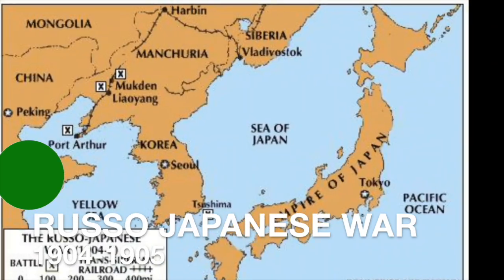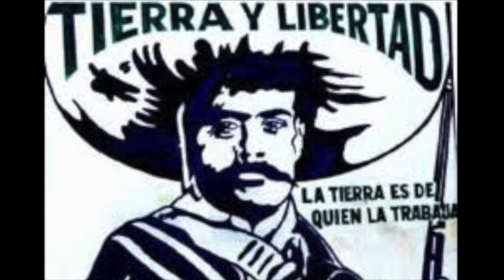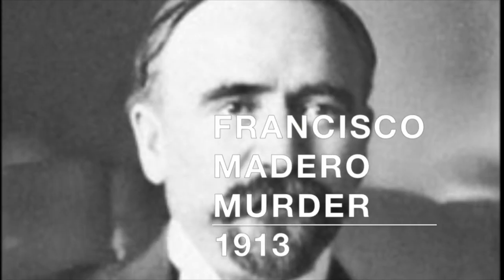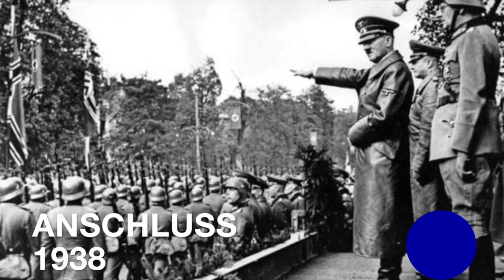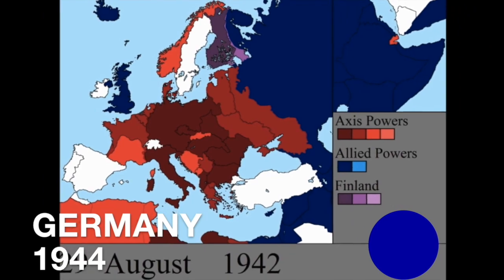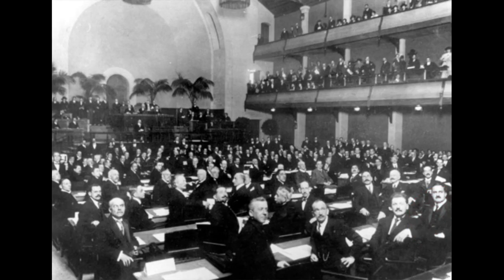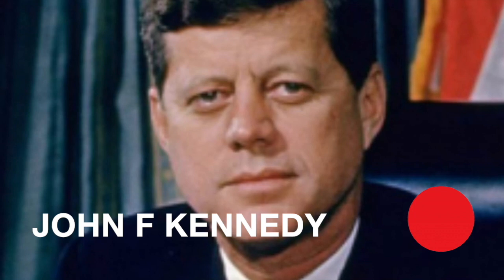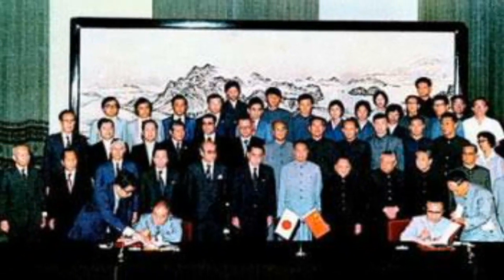Politics and Government Final Project 2017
This video is about Politics and War Final Project